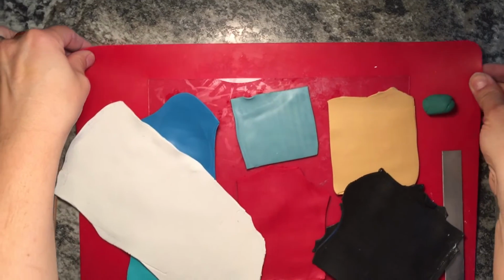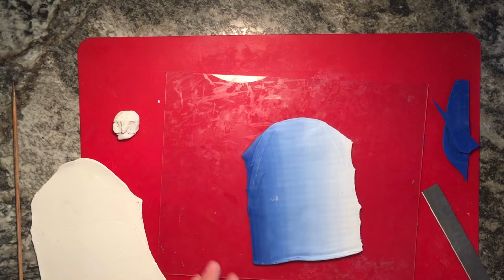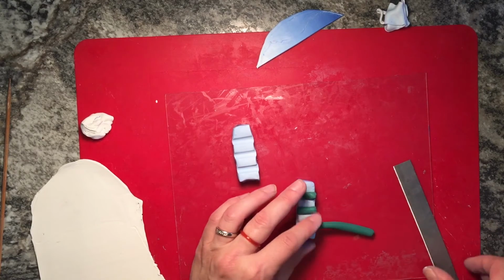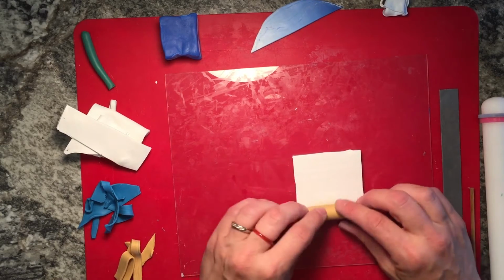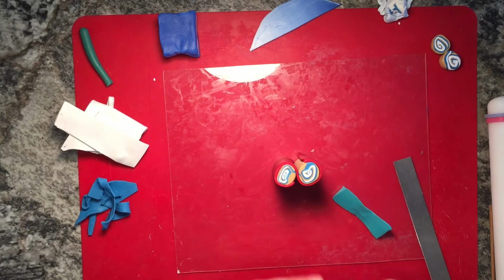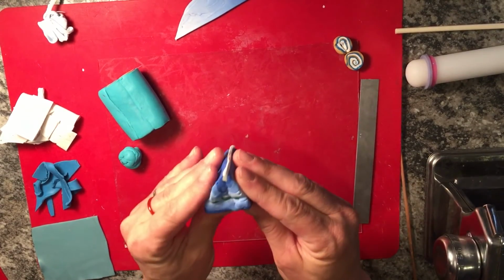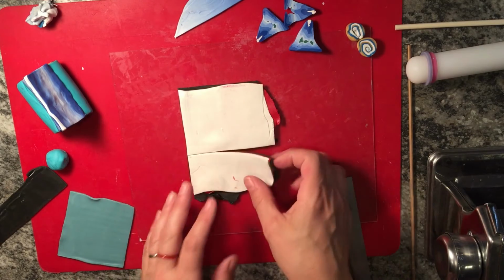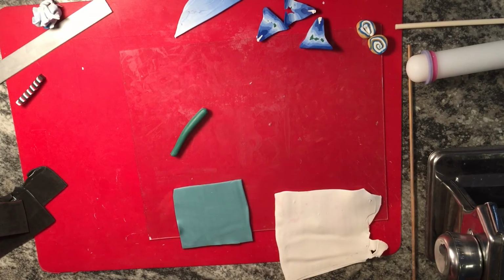Winging it with Polymer Clay Caning Part 1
An exercise in fly-by-the-seat-of-your-pants polymer clay caning!